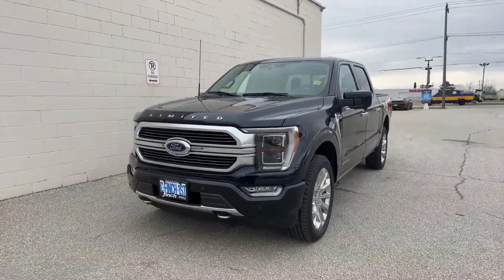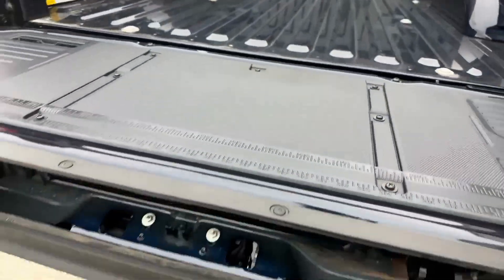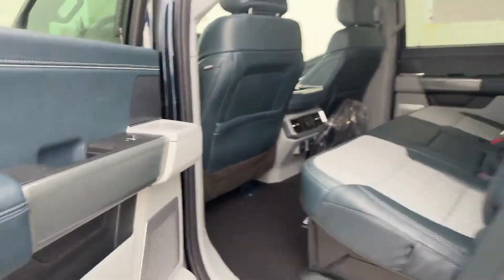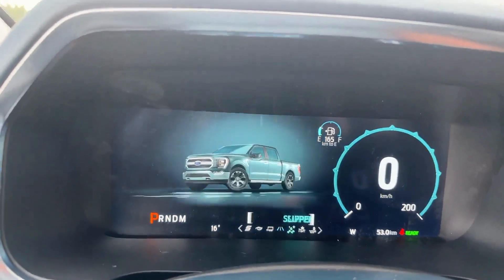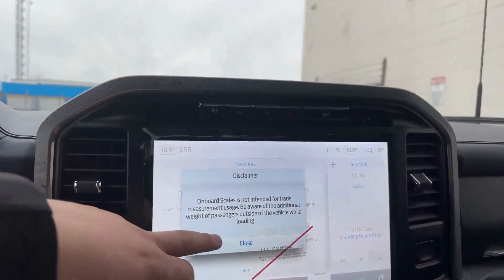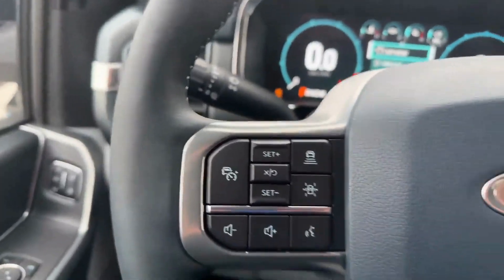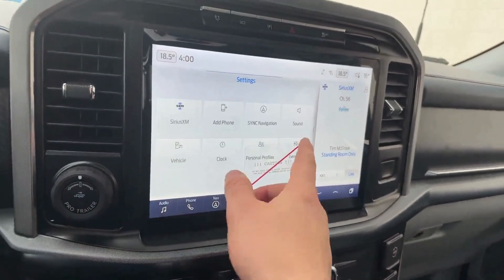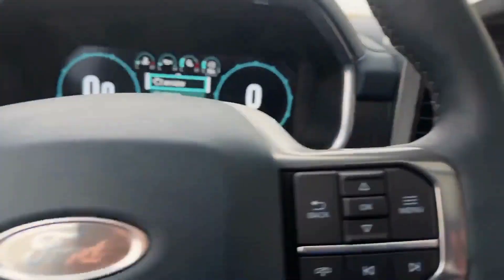2023 Ford F150 Limited Walkaround | Finch Used Cars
Stock#: XFN220

Finch Ford Lincoln
101 Indian Rd S
Sarnia, Ontario